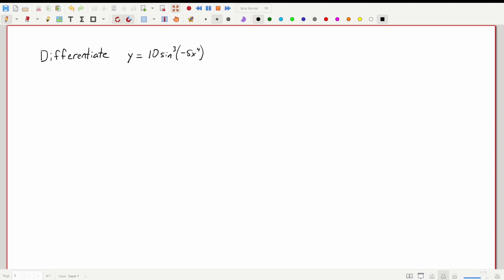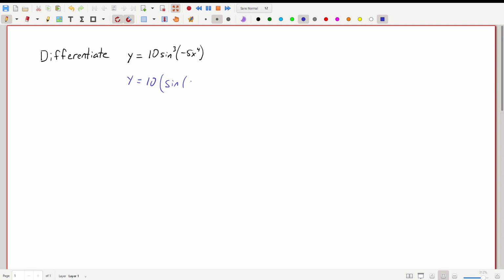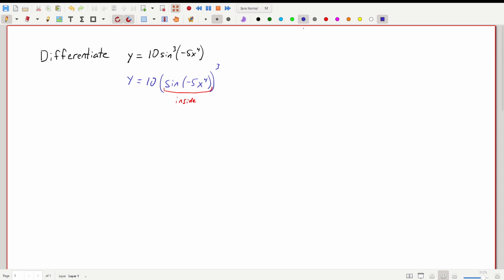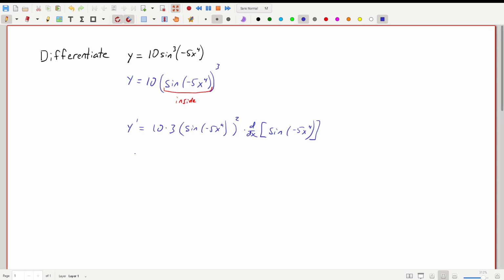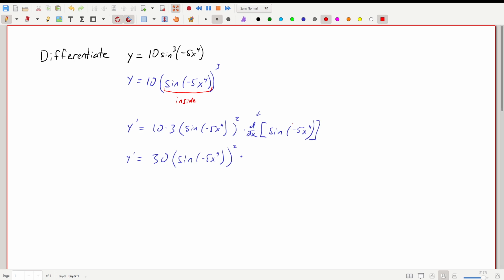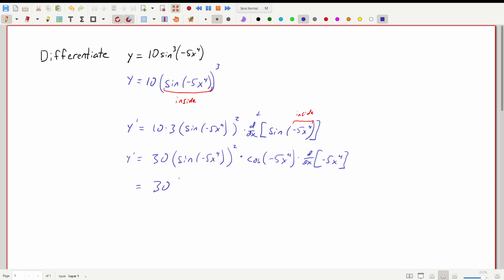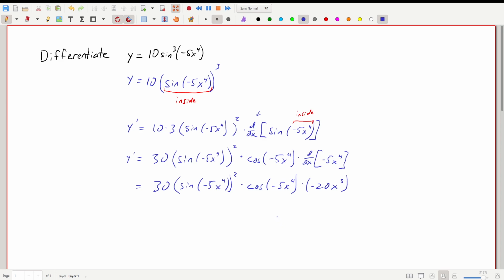Tricky Chain Rule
Differentiating y = 10(sin^3(-5x^4))